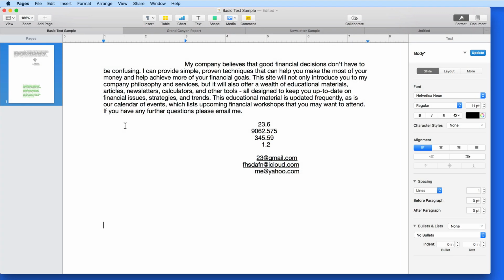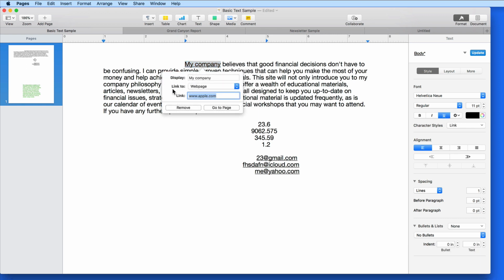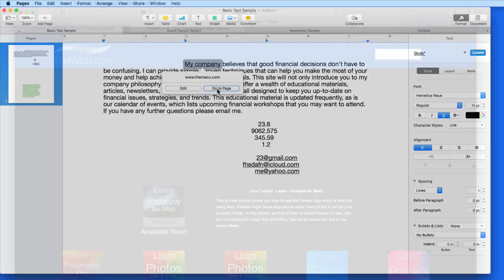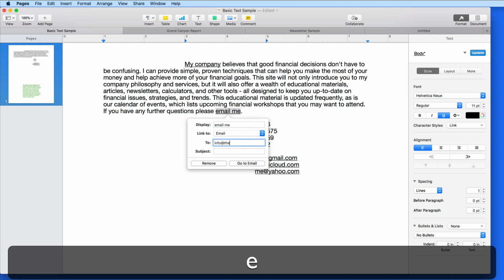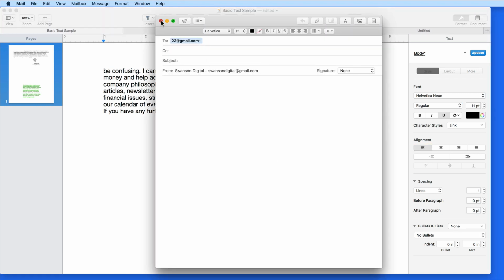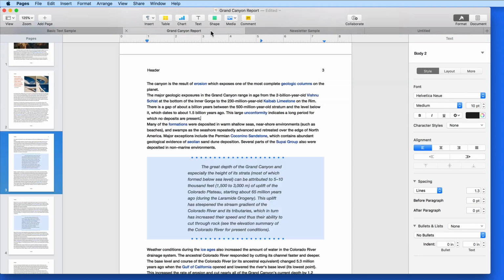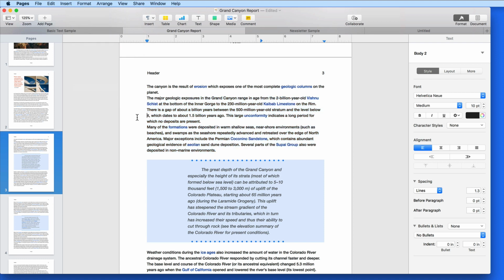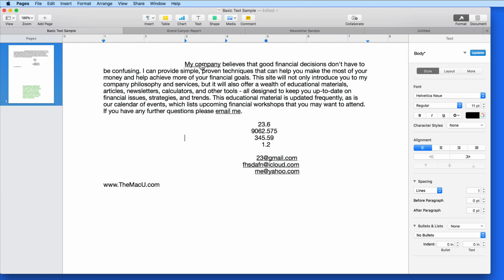Pages for Mac Tutorial: Add & Manage Links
In this lesson from the full video tutorial on Pages for Mac see how to add different links into a document. We are able to add web, email and bookmark links with Pages.
Learn much more about using Pages for Mac or iOS